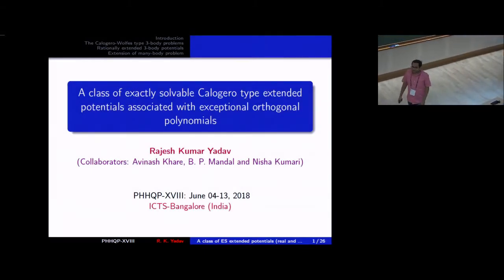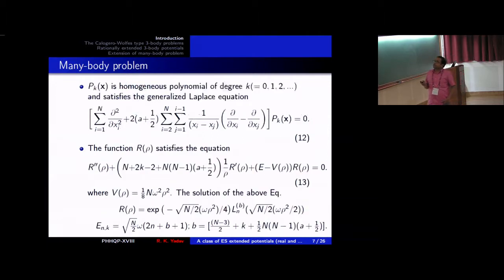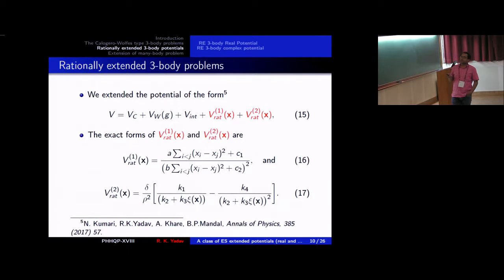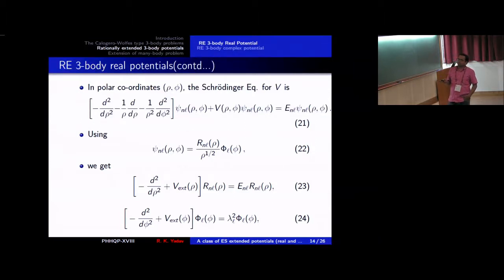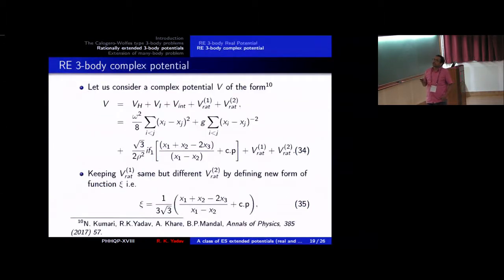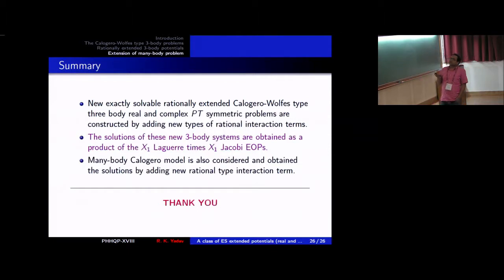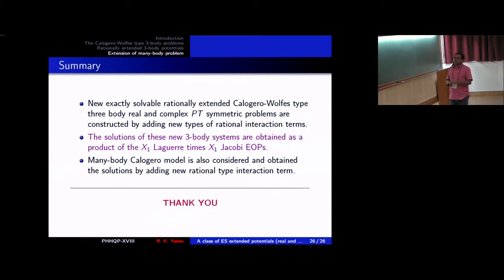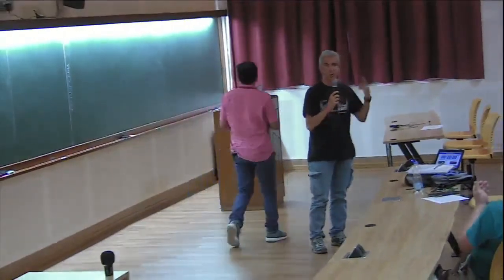A class of exactly solvable extended potentials associated by Rajesh Kumar Yadav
0:00:00 Non-Hermitian Physics - PHHQP XVIII
0:00:10 A class of exactly solvable extended potentials associated with exceptional orthogonal polynomials
0:00:54 Outline
0:01:12 Introduction
0:01:31 Three-body problem
0:02:07 Many-body problem
0:03:01 The Calogero-Wolfes type 3-body problems (contd...)
0:04:22 Rationally extended 3-body problems
0:05:02 RE 3-body potentials (contd...)
0:05:24 RE 3-body real potential
0:06:33 RE 3-body real potential (contd...)
0:08:33 RE 3-body complex potential
0:08:58 RE 3-body complex potential (contd. )
0:10:09 Extension of Many-body problem
0:11:36 Extension of Many-body problem (contd...)
0:12:45 Summary
0:13:27 Q&A